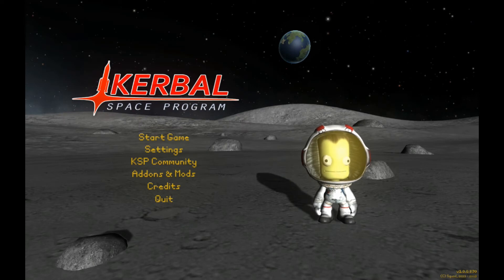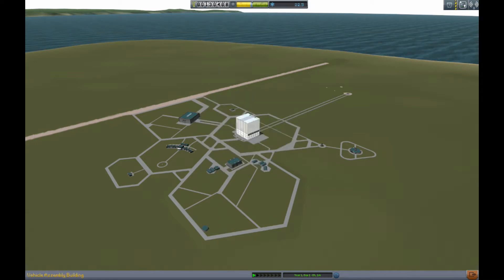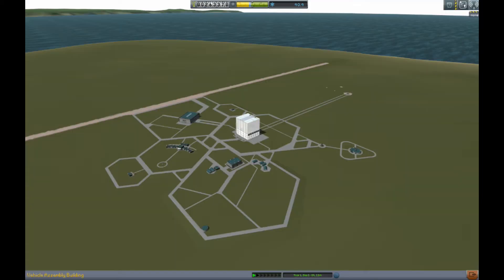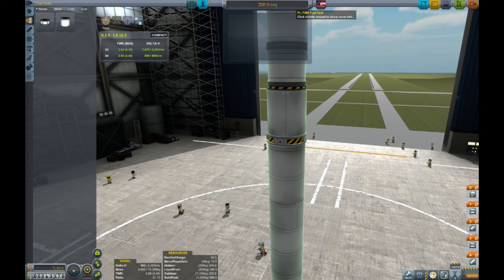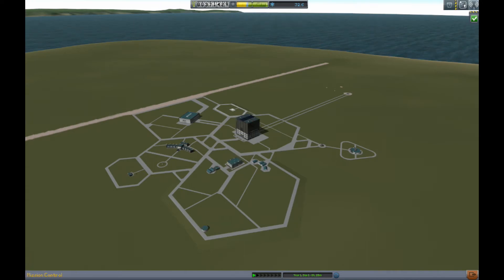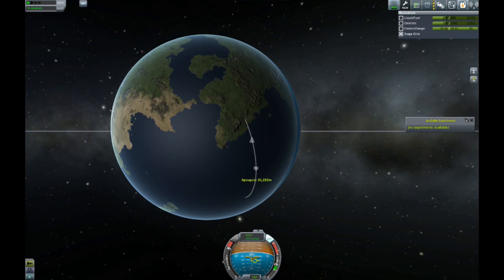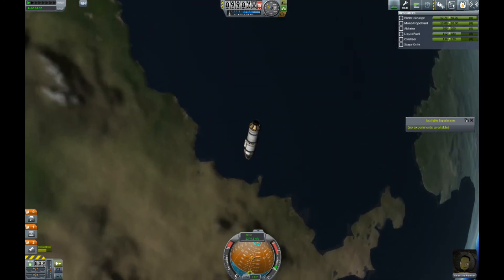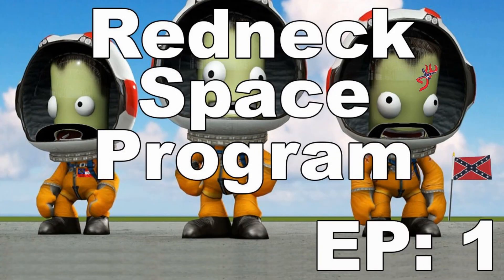Kerbal Space Program (1.0) Let's play career mode! Season 2 Ep: 1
Kerbal Space Program is a fun space simulator where you can build and fly your own rockets and planes. Think you can make a box fly into space? Why not try with Kerbal Space Program!!

This will be my dive into career mode. Watch as I struggle to get to the Mun and beyond!